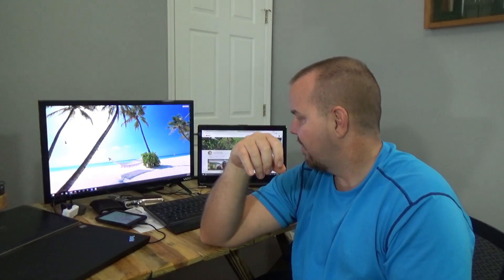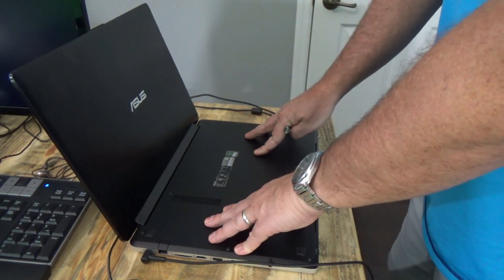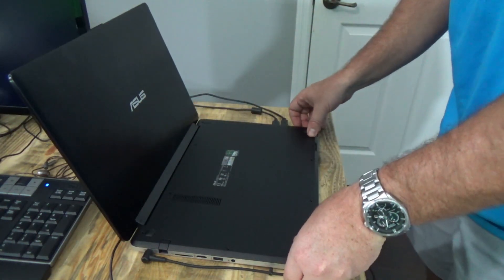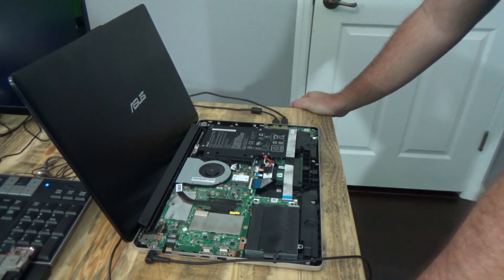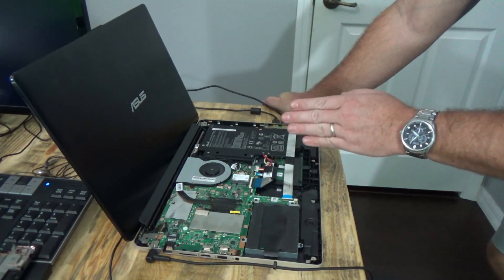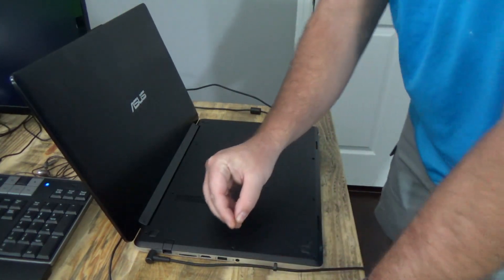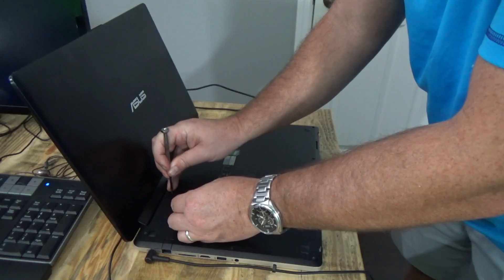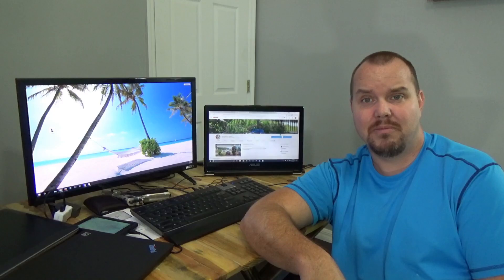Asus laptop will not boot, how to disconnect the battery.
If you are having problems with your Asus TP500L laptop and it won't boot, or you just and to upgrade your PC, here is how you access the internals.

Current Video & Blog Productions:
Florida Landscapes
Explore Florida
Reviews